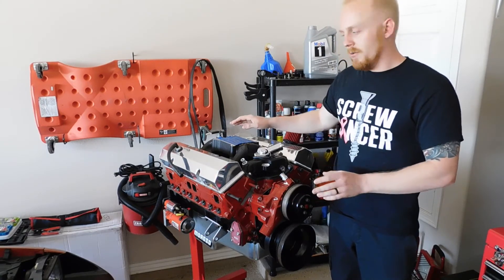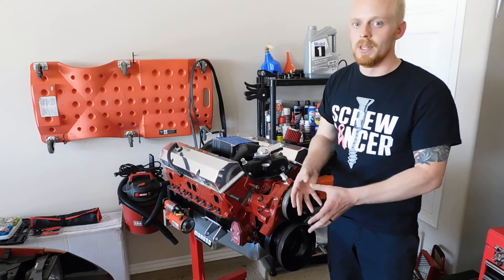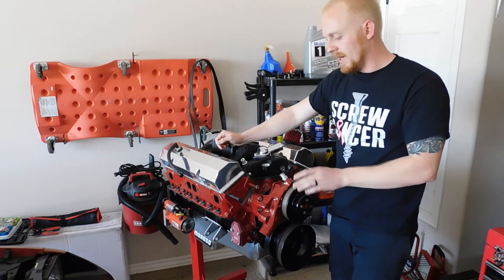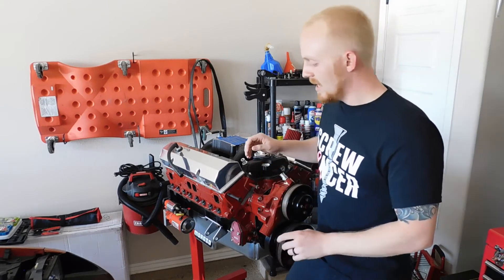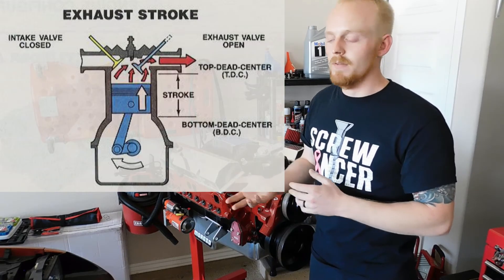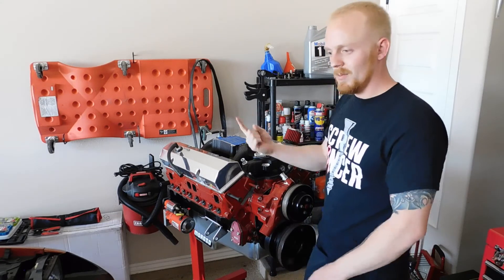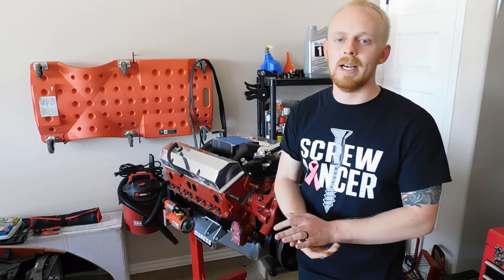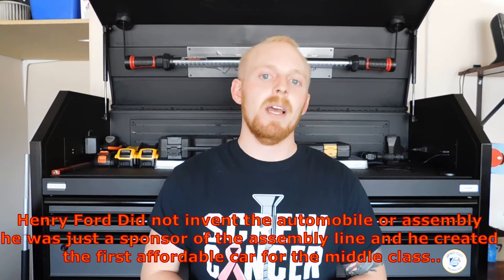Tech Tip Tuesday Suck Squeeze Bang Blow / 4 strokes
Here I am going over the four strokes of an internal combustion egine. I hope you all enjoyed. Thank you all for your support!!

Tools I Suggest:
Camera Micover
Block Tester
Rotary Accessory Kit
Astro Light
Southwire Tools 5N1 Pliers
Southwire Tools Multi Tool